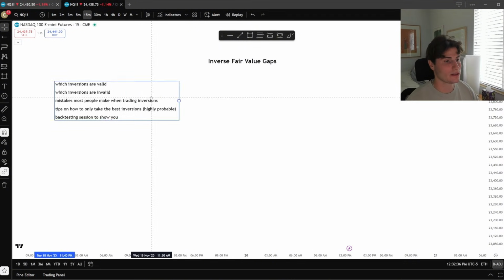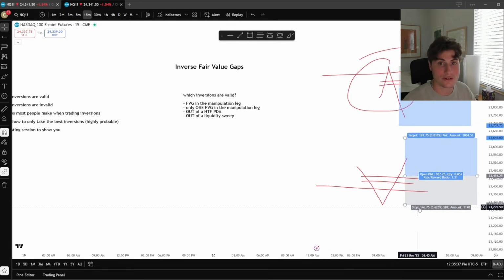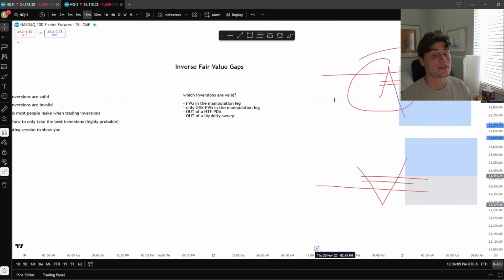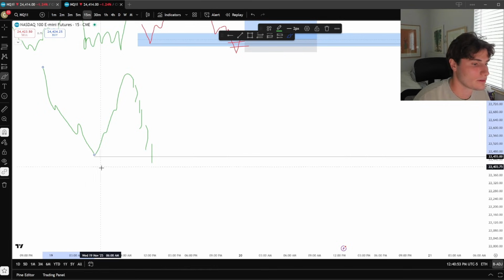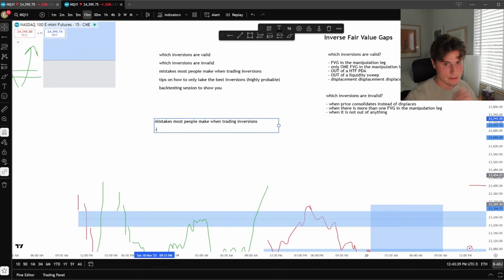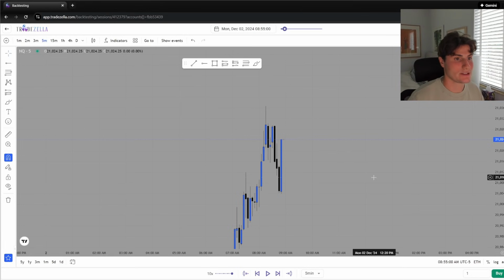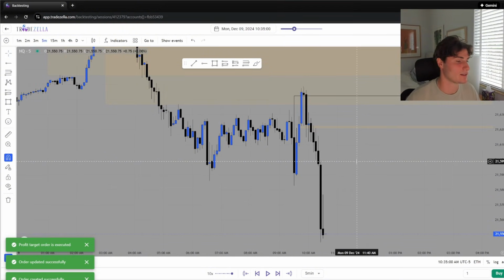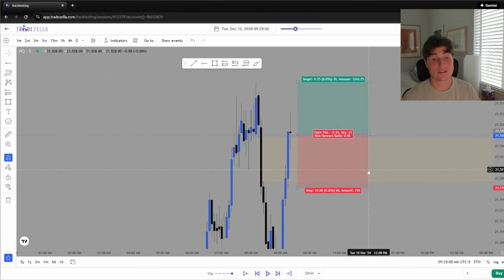I Struggled With iFVGs Until I Learned THIS…